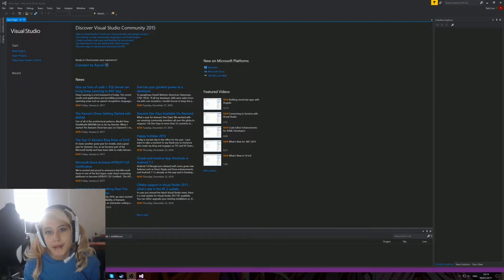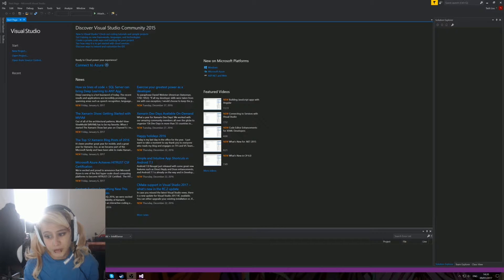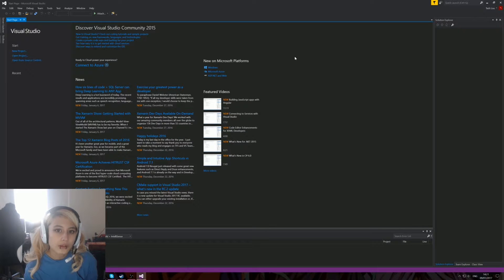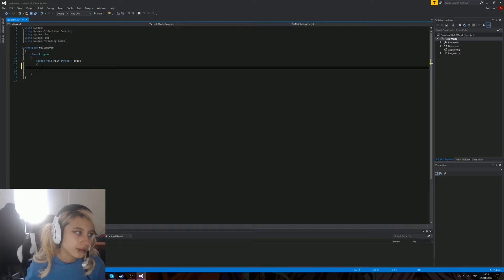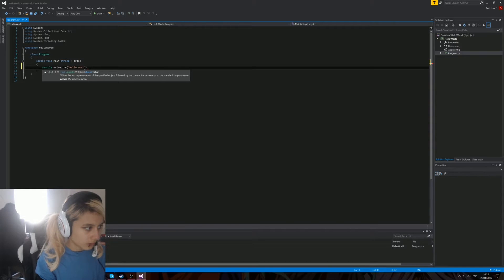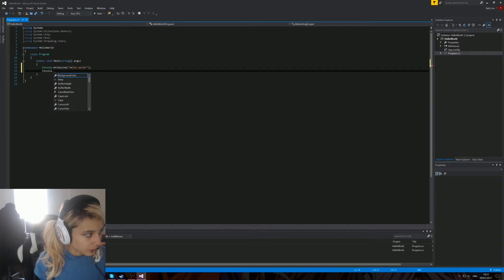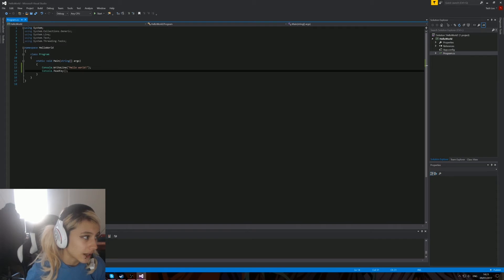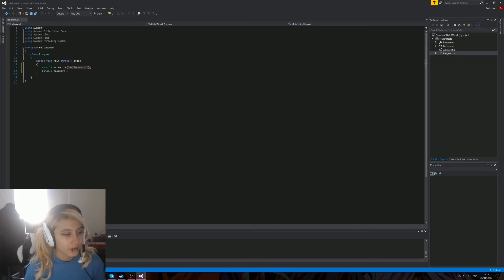An introduction to coding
Just a short video explaining how you can start coding if you're a complete beginner - explained by a beginner!